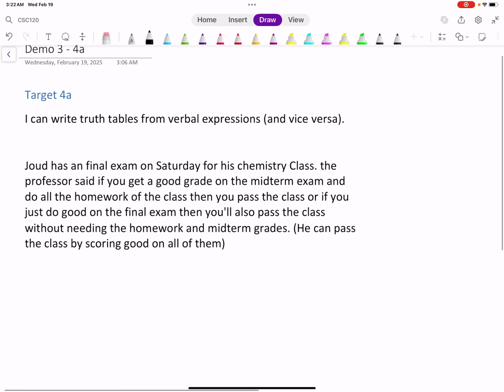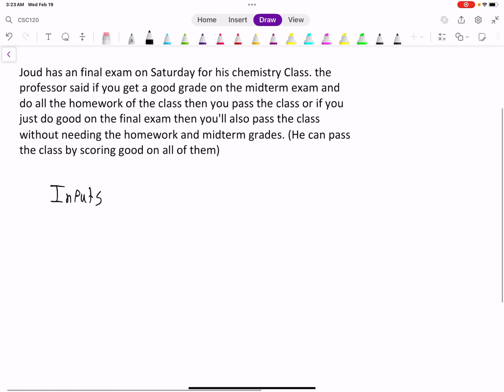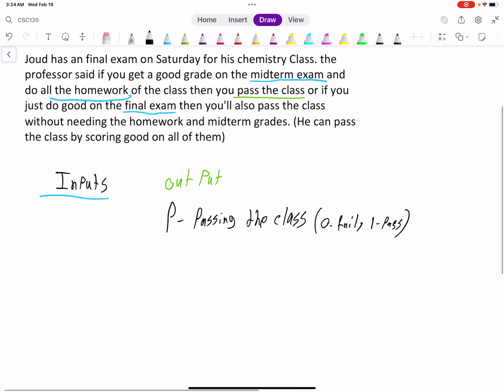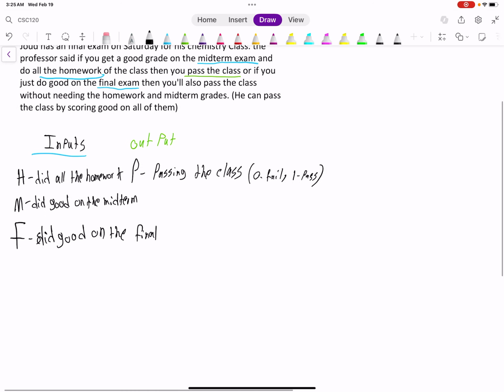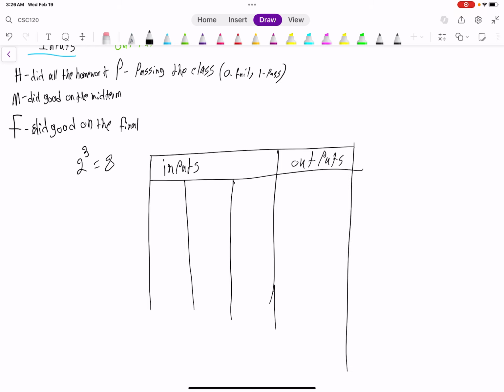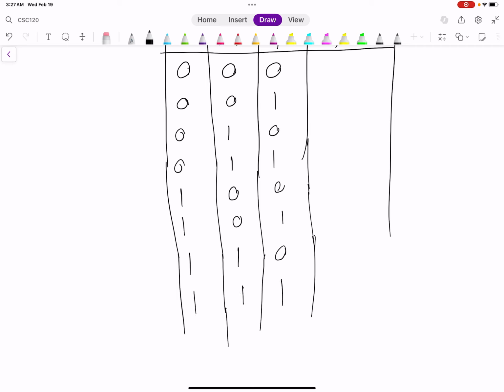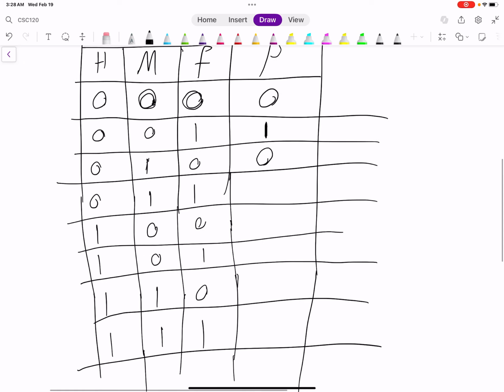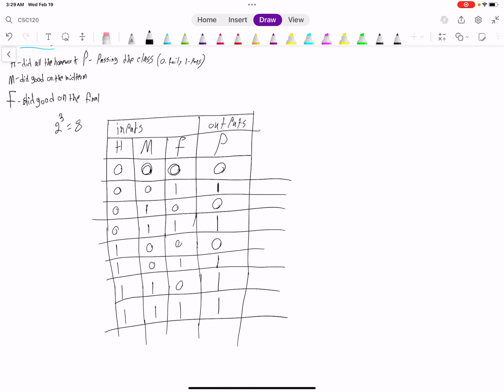Demo 3 Target 4a